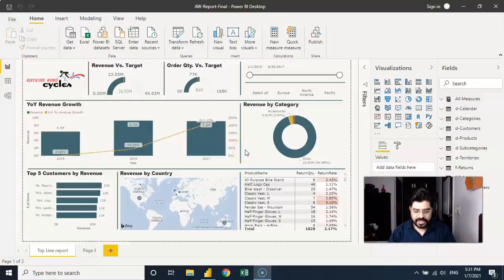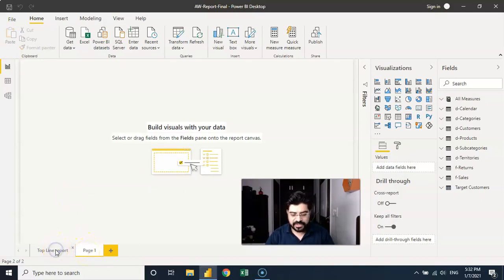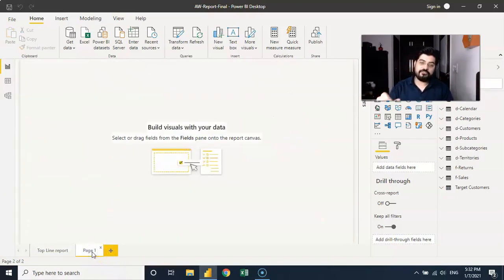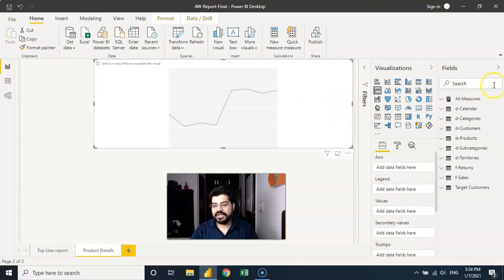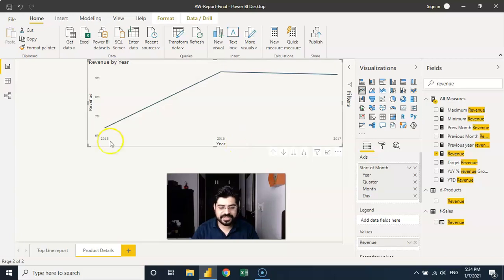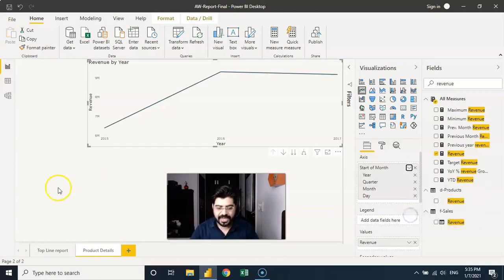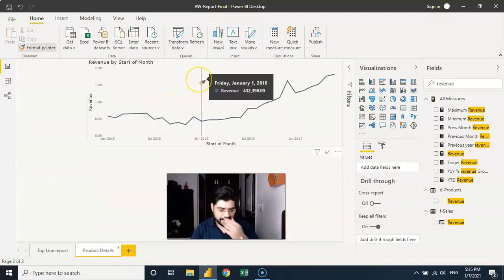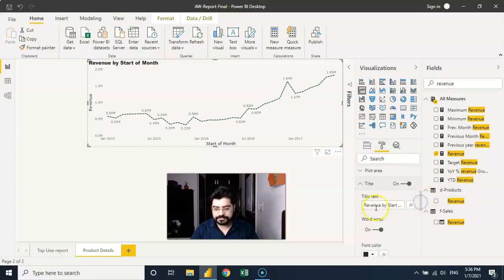Showing Monthly Trend Line Chart in Power-BI